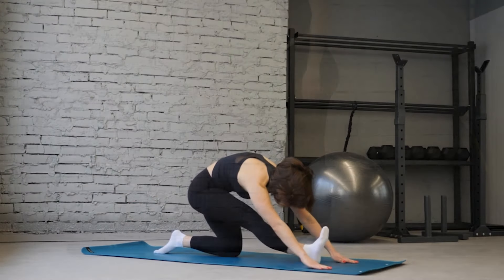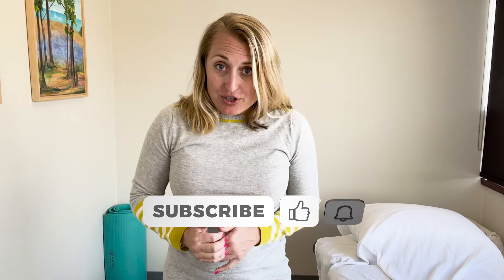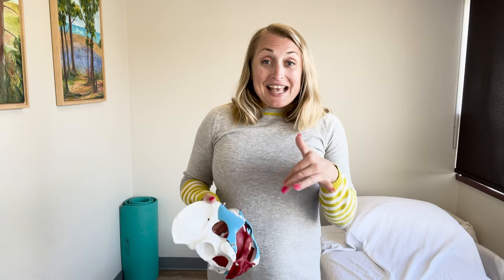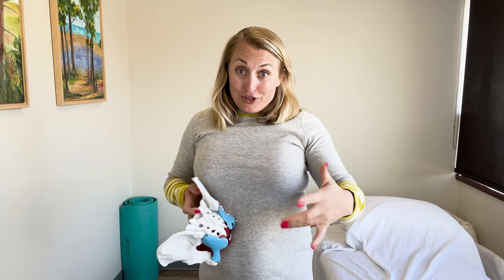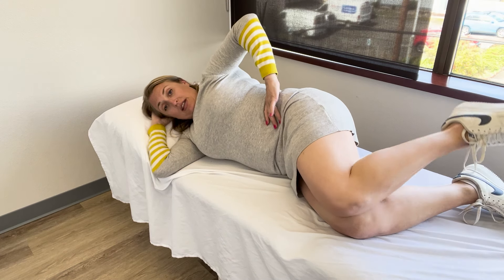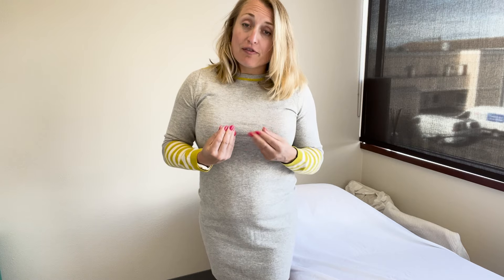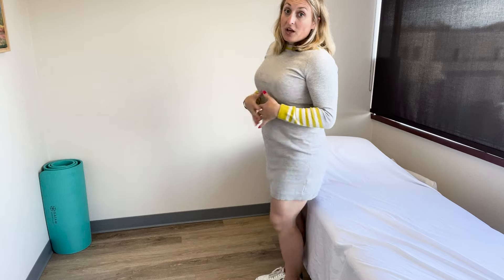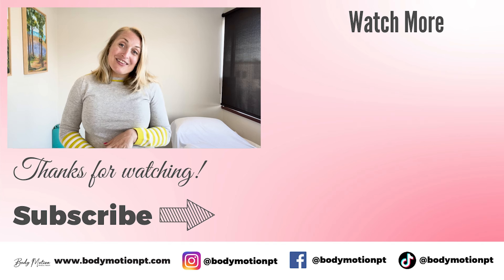Sciatica: Stop Sciatica With These Two Simple Solutions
Struggling with unbearable sciatica pain? Discover two simple, yet often overlooked solutions to finally find relief and take control of your life again. These techniques are easy to incorporate into your daily routine and can provide immediate results. Say goodbye to sleepless nights and restricted movement, and hello to a pain-free existence. Don't let sciatica dictate your days any longer. Try these solutions and experience the difference for yourself.

First, let's tackle the issue with a sacral correction technique. It might sound complex, but it's a straightforward exercise that can significantly alleviate sciatica pain. By targeting the hip muscles, we aim to adjust the sacrum, which in turn takes the pressure off the sciatic nerve. This method has proven to be a game-changer for many, providing instant relief.

Next, we explore another correction method that further adjusts your pelvis, enhancing the decompression of the sciatic nerve. It's all about finding the right balance and alignment for your body.

Remember, while these solutions can offer immediate relief, they might not address the root cause of your sciatica pain. It's crucial to consult with a pelvic expert or physical therapist to get to the bottom of the issue and prevent future flare-ups. Don't let sciatica hold you back any longer. Try these techniques and take the first step towards a pain-free life.

Here’s what you’ll learn in this video:
00:00 Sciatica: Stop Sciatica With These Two Simple Solutions
01:20 What causes your Sciatica
04:04 Solution #1
07:17 Solution #2

✅ Subscribe for more FREE tips around preconception, infertility, pregnancy, birth, postpartum and menopause tips on how to relieve pain and optimize your body for life and regain your strength so you can optimize your body for yourself and your family!

// HELPFUL RESOURCES
Get Dr. Allison’s book to help restore your body after kids. She reveals the secret to avoiding peeing your pants and dealing with achy joints as you age.

Have questions or would like to get in touch with us?